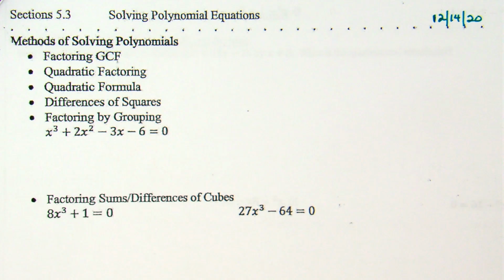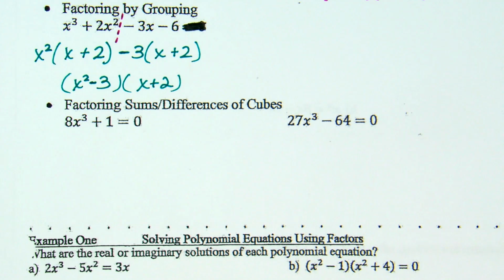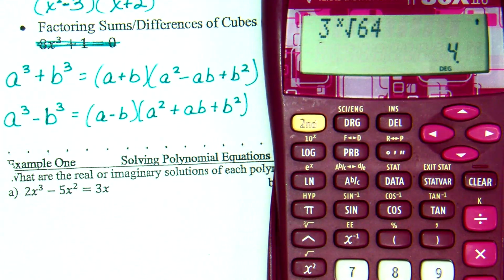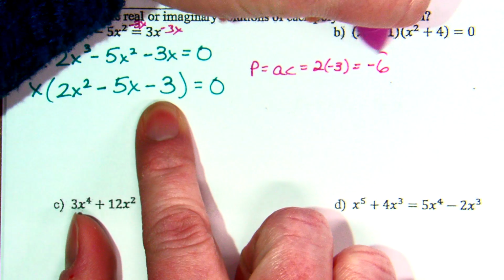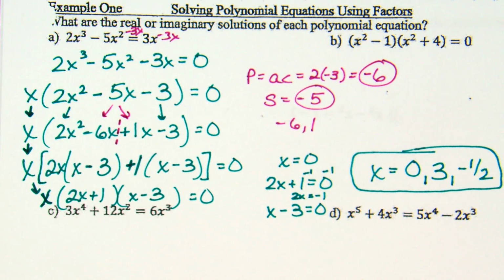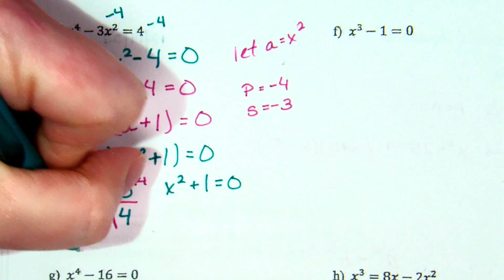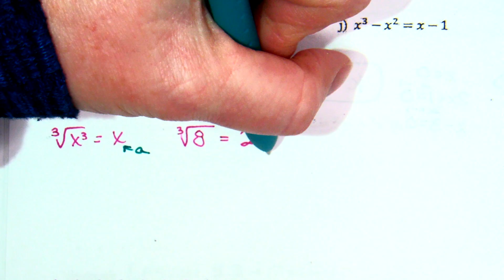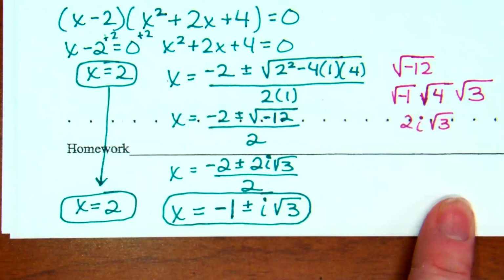Lesson 5 3 Period 6